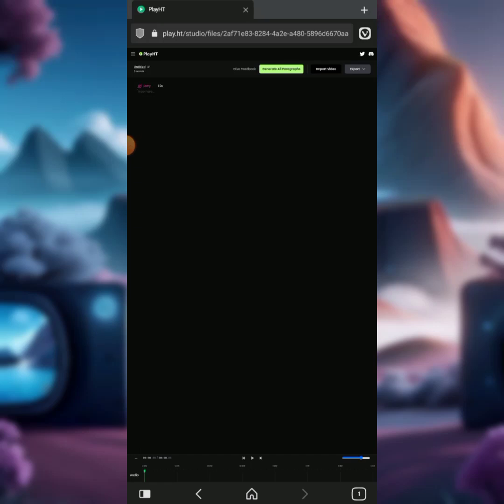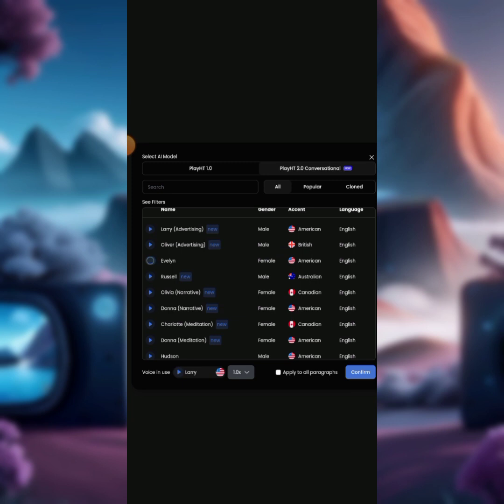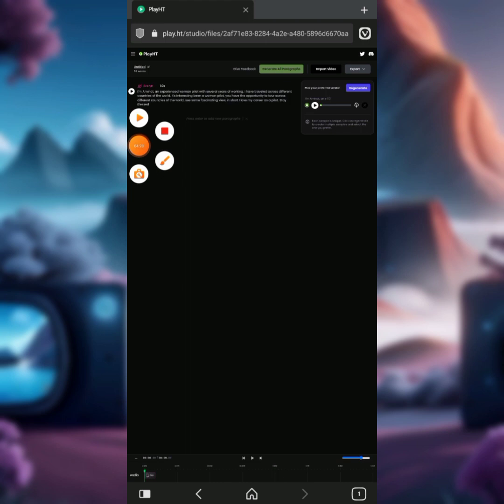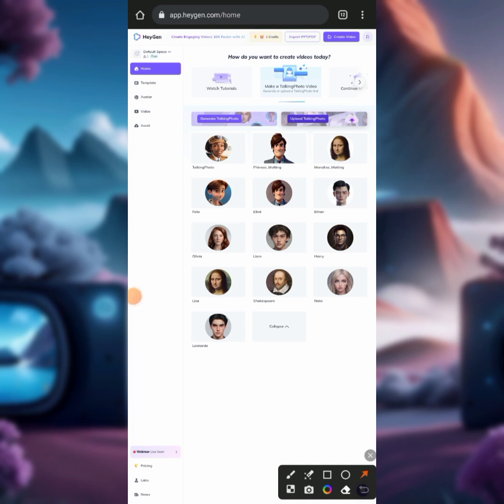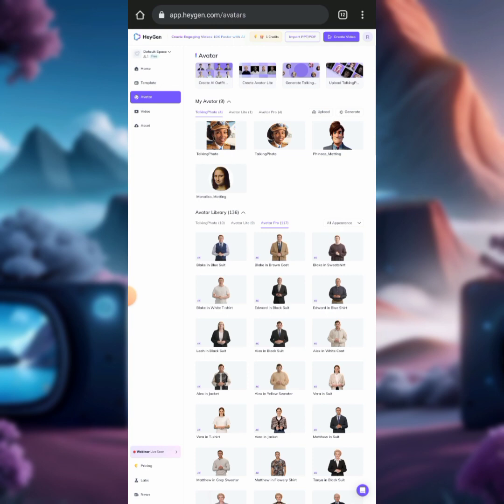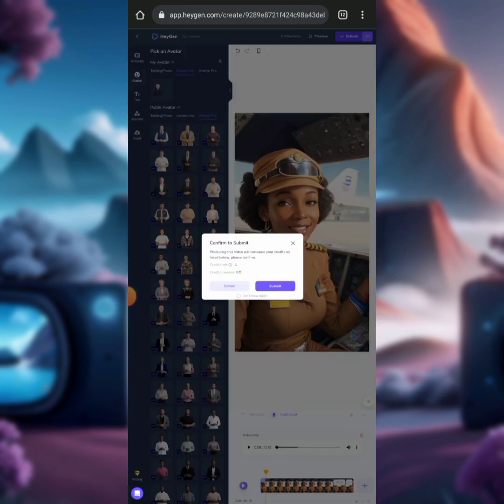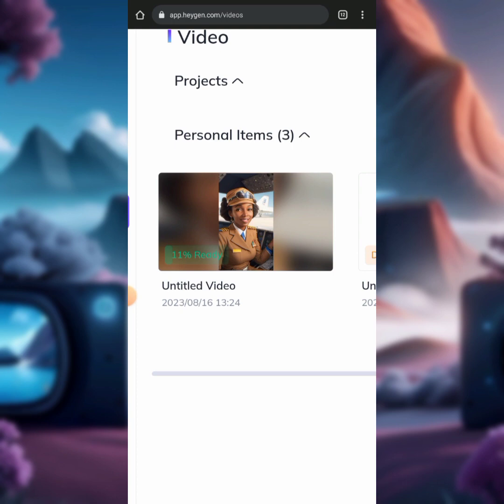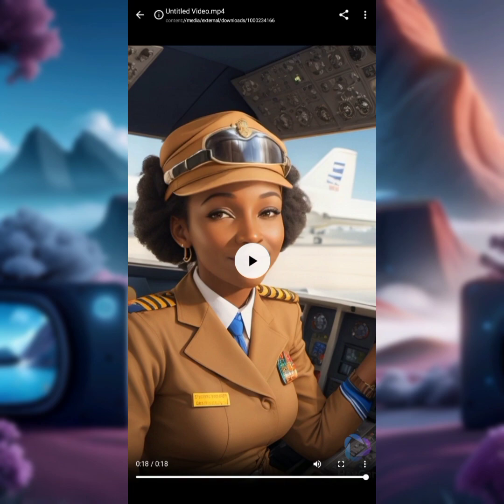Ai Images - How to generate Voiceover and convert your Ai Images into talking image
In this tutorial, I will be sharing with you how to Generate Free AI Voiceover and convert your Ai Images into talking photo.

.LET CONNECT.

how to make any photo start talking
talking photo app
how to make a photo talk app
how to create talking avatar
how to create a talking head video
talking photo
how to create talking head
ai tool talking photo app
how to make a photo talk free
ai tool talking photo app for creators
app to make photos talk
how to create ai avatar
how to make talking photos on pc
how to make talking photos android
talking avatar
how to make an image to talk
voiceover,how to add voiceover in canva
voiceover comedy
how to generate free ai voiceover
how to do a voiceover
how to create voiceover in canva
ai voiceover
voiceover generator free
free voiceover generator
how to do voice over
voiceovers
voiceover coach
text to voice generator
how to get started in voiceover
how to do voiceover
how to voiceover a video
how to record a voice over
how to mix a voiceover
how to book voice over work

Please Watch carefully for better understanding
STAY BLESSED🤗